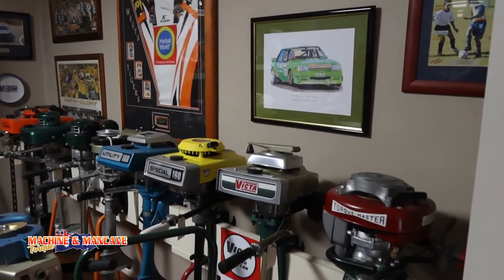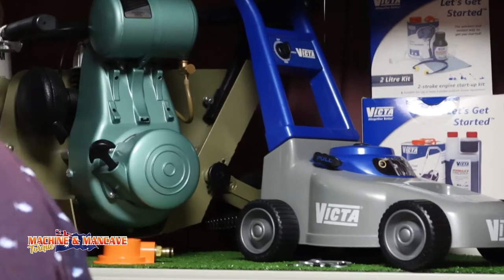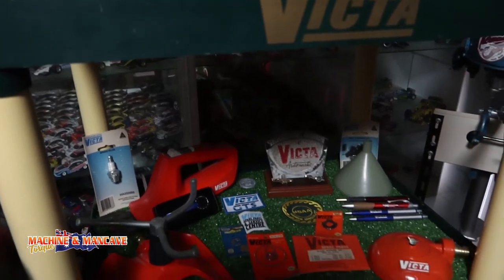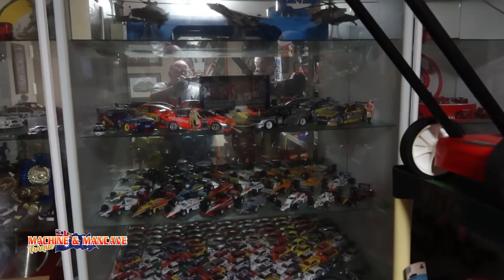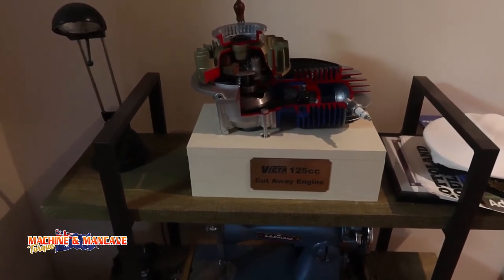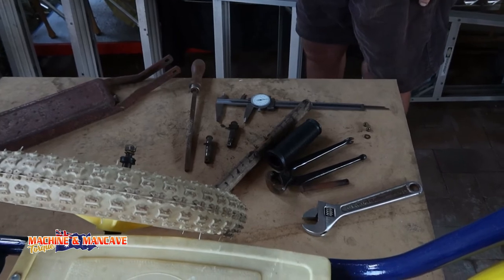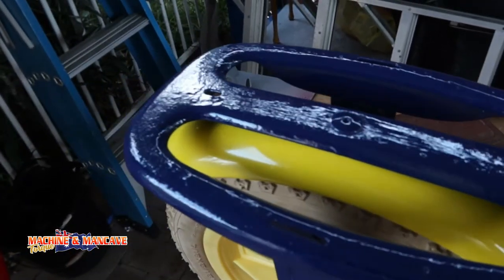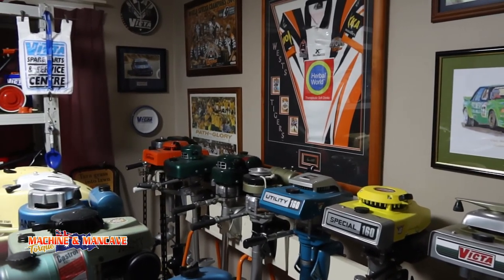Wayne"s Mowers and Marine Museum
Come along and see Wayne's Mower and Marine Museum he has proudly has on display inside his home, yes thats right inside his home! Everything he owns is painstakingly been repurposed,, and saved from the recycle centres! See old Victa 18s mowers, old vintage seabreeze outboards, a Deltek Mini bike from the 70's, model cars, a trainset, even an old Australian Postie bike from 1983! Wayne enjoys tinkering with his hobby, so come and enjoy what he has to show!